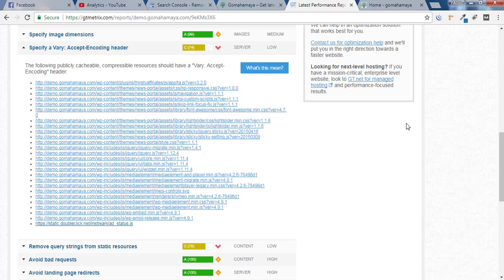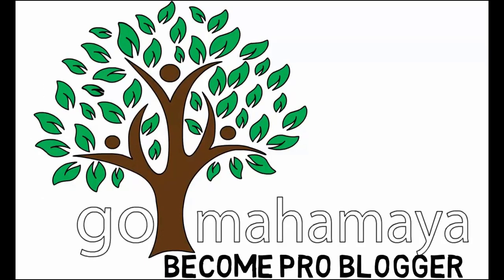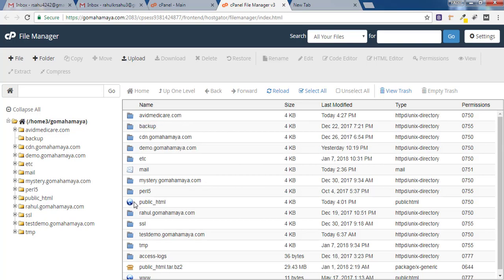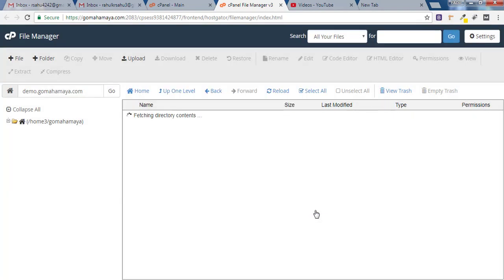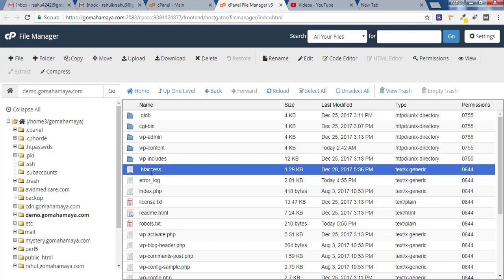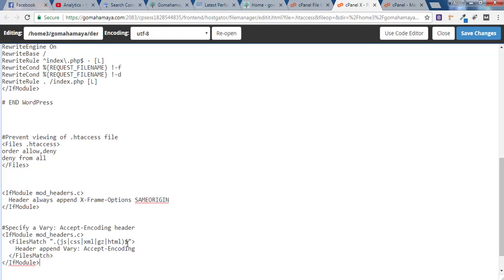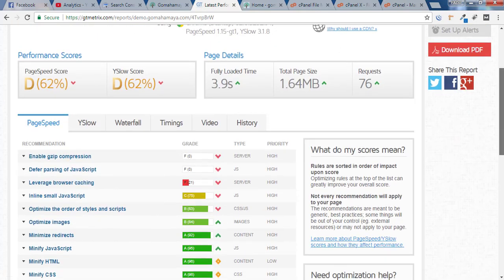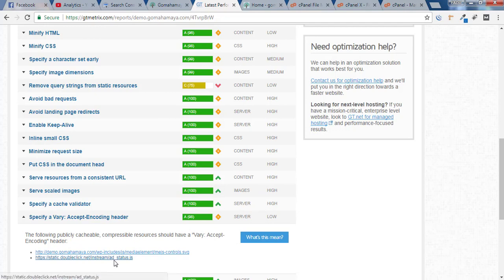Enable Specify a Vary: Accept-Encoding header Using .htacess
Learn how to Enable Specify a Vary: Accept-Encoding header Warning Using .htacess

Note - PLEASE REPLACE Angle brackets WITH ITS SYMBOL BECAUSE YOUTUBE DOESN'T ALLOW US TO WRITE Angle brackets